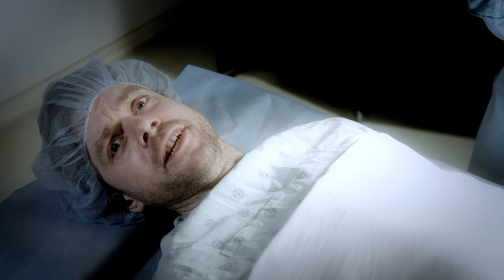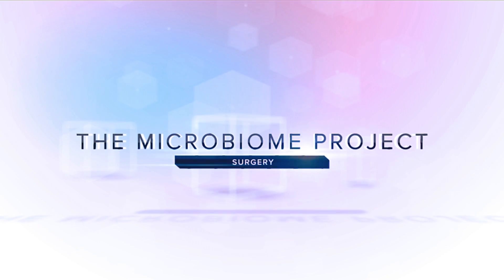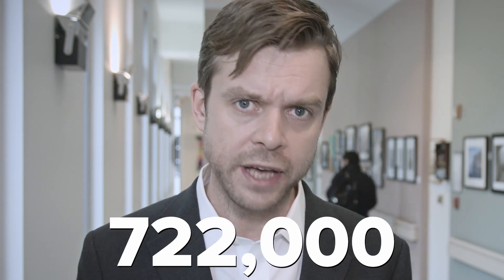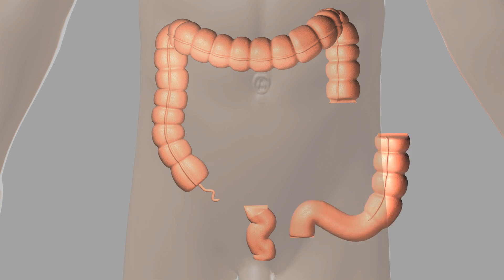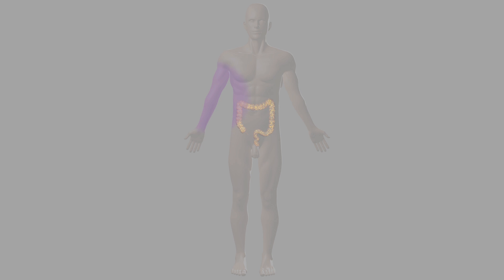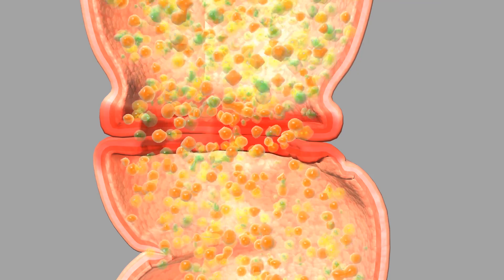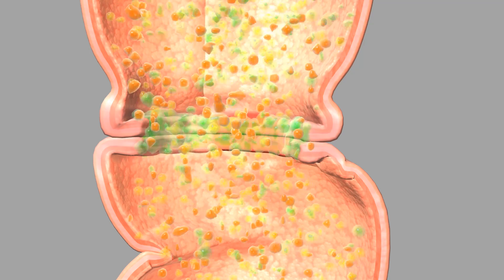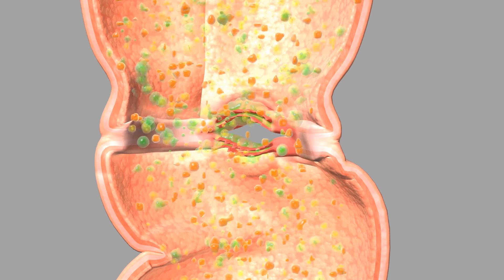The Microbiome Project: Surgery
In the United States, one in 25 surgical patients is likely to suffer a healthcare-associated infection during a hospital stay.  Researchers from Argonne National Laboratory and the University of Chicago are working to reduce that number to  0.  Dr. Jack Gilbert and colleagues discuss how understanding the way bacteria work in our bodies leads to  new infection-fighting therapies.